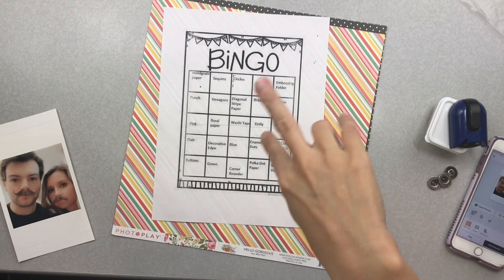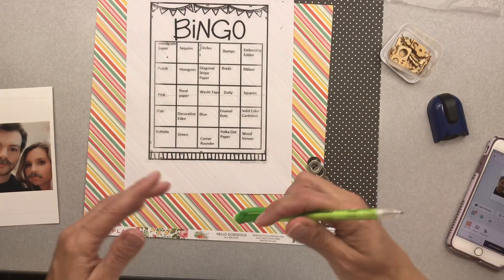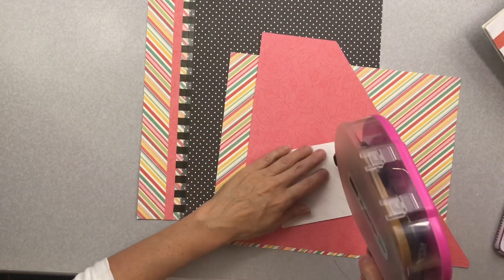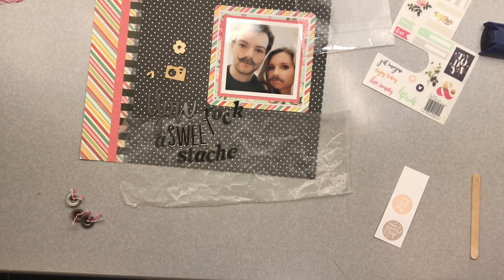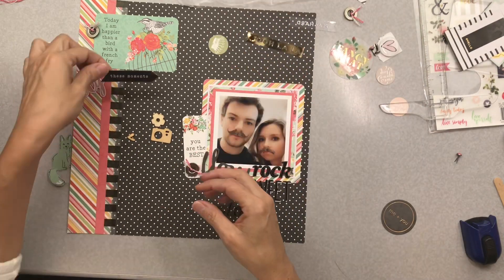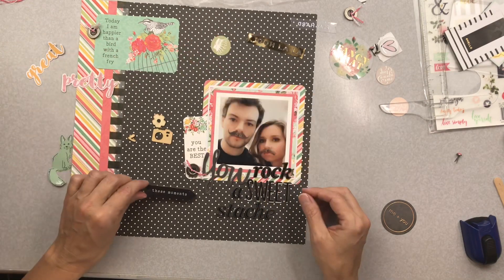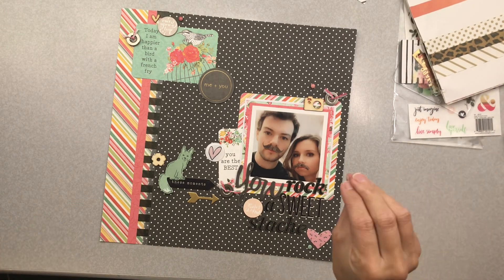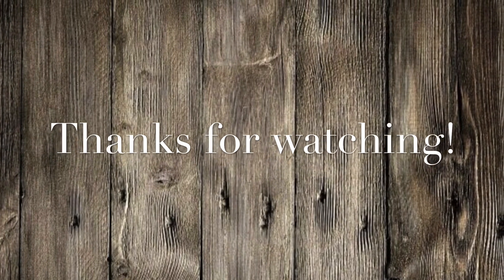Mini Kit Monday - January 2020 - Layout #2